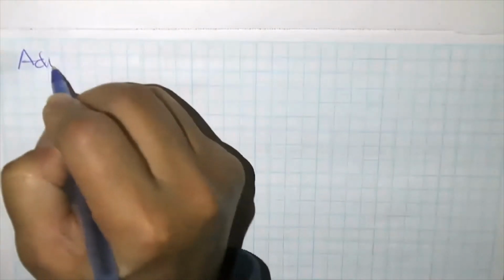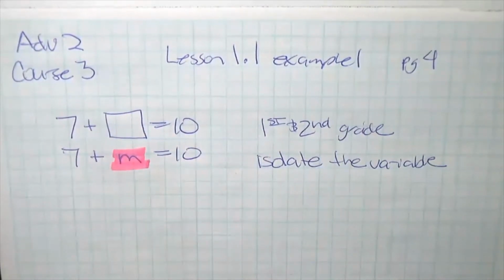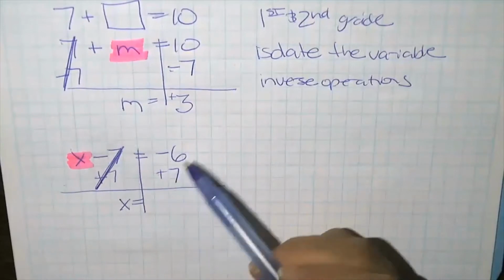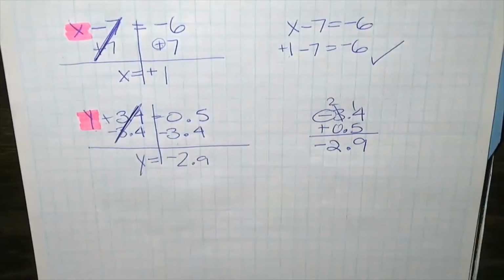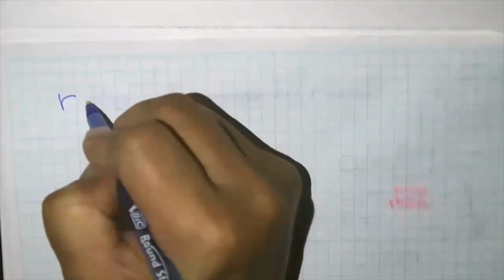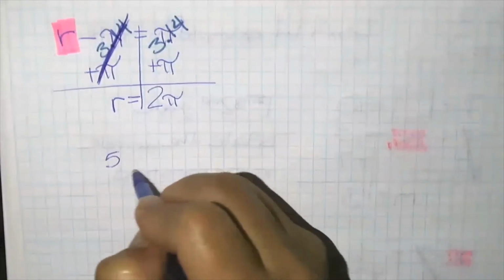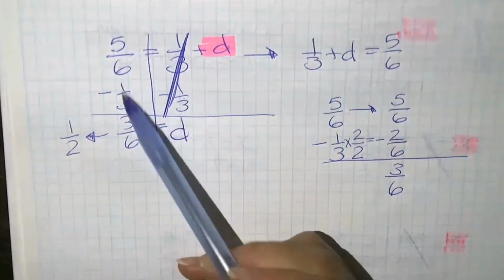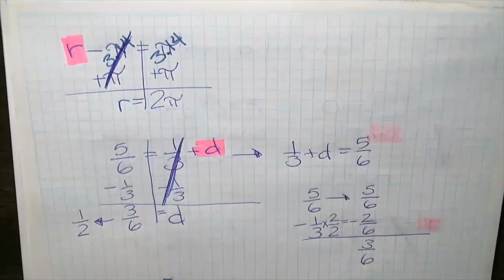Big Ideas 1 1 Example 1 One step equations addsubt